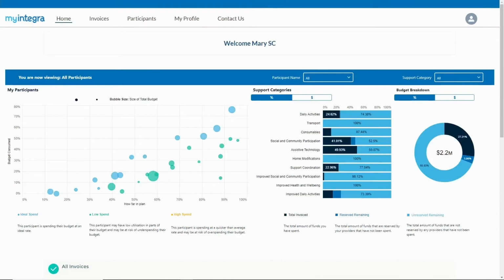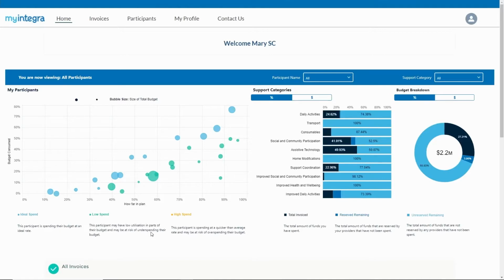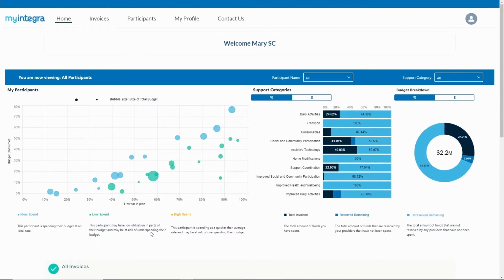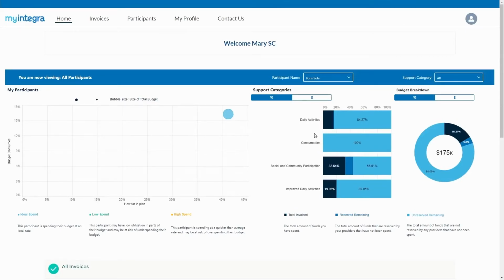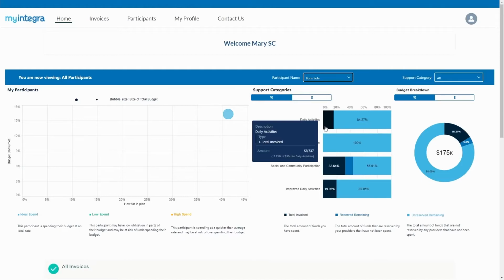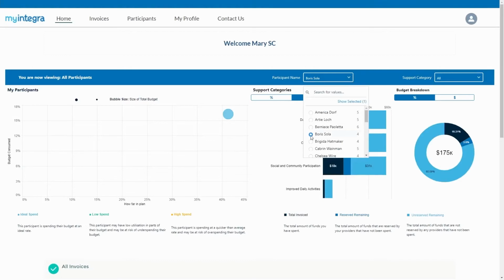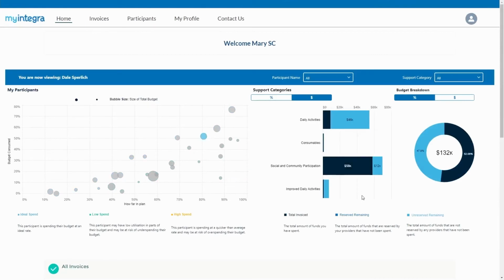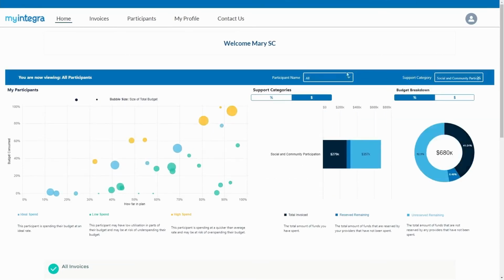MyIntegra's new portal dashboards for NDIS Support Coordinators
An introduction to MyIntegra's new portal dashboards - designed to keep NDIS Support Coordinators up-to-date with their Participants' budget spending in one convenient location.